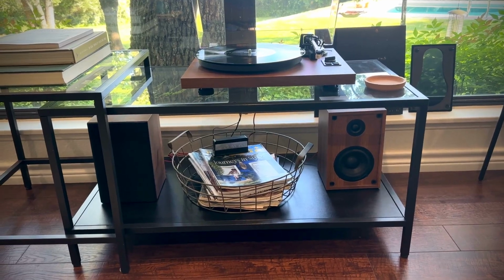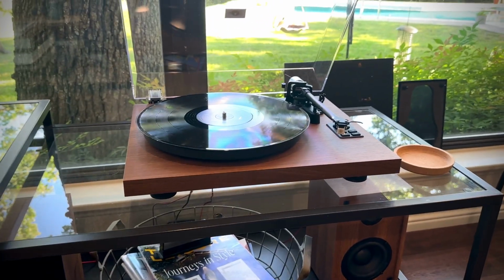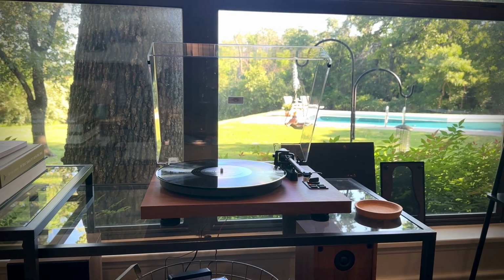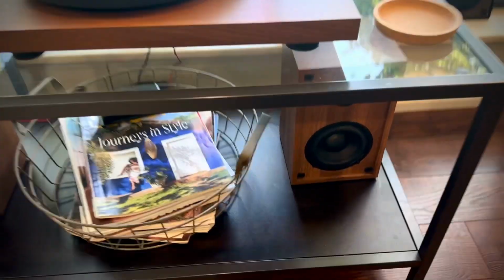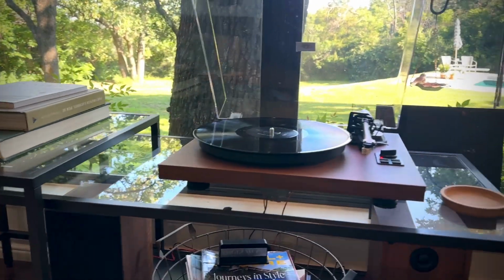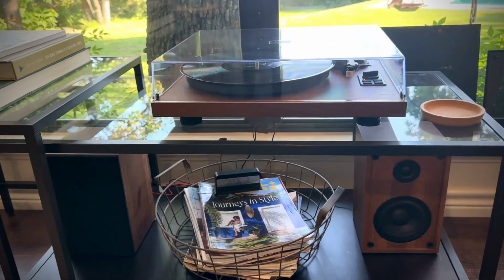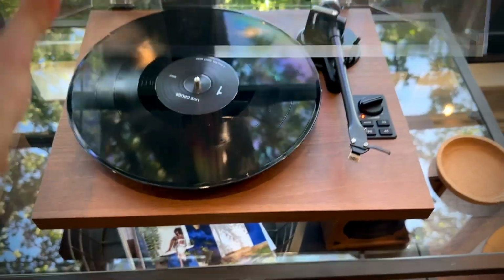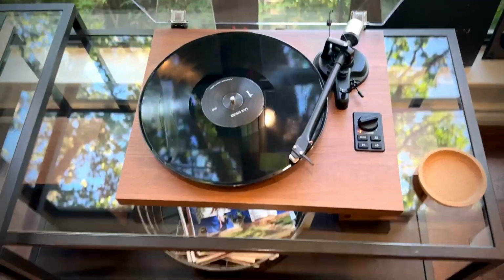Review of 1 by ONE Bluetooth Turntable HiFi System with 36 Watt Bookshelf Speakers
🔥 View Current Price: ➡️

Review of the 1 by ONE Bluetooth Turntable HiFi System with 36 Watt Bookshelf Speakers, Patend Designed Vinyl Record Player with Magnetic Cartridge, Bluetooth Playback and Auto Off